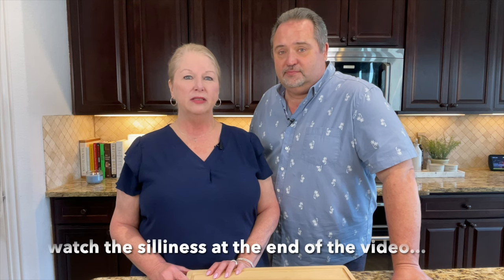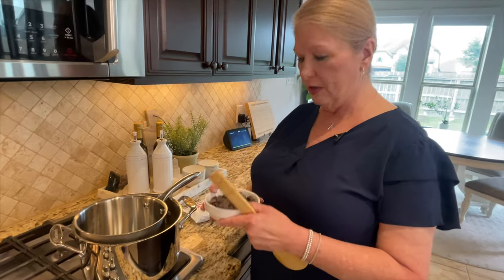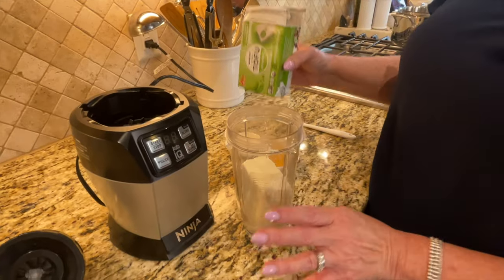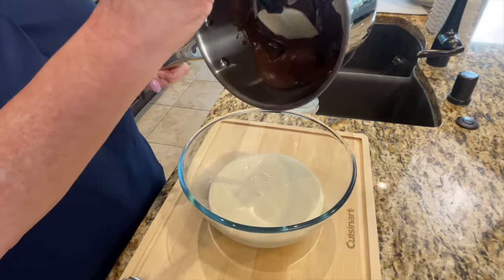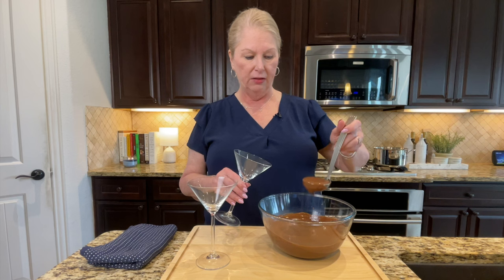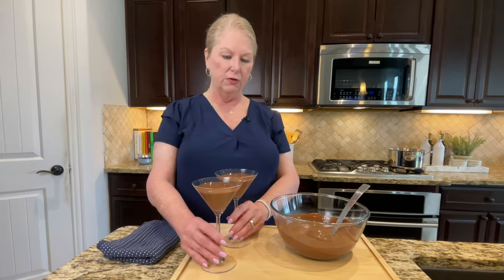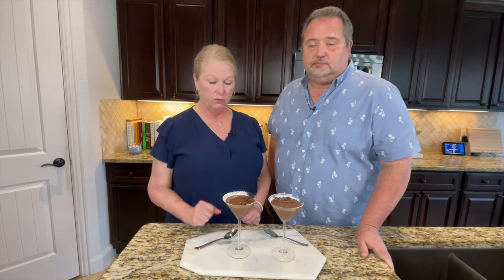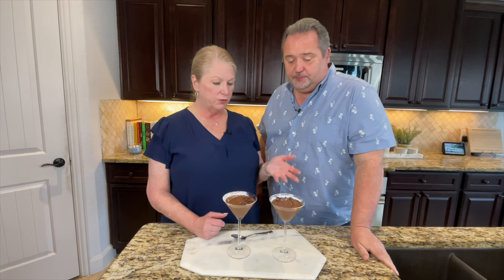Tastes just like creamy chocolate pudding mousse!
This delicious and silky plant-based chocolate mousse uses just 4 ingredients and is guaranteed to impress anyone!  So quick and easy to make!  We appreciate each and every one of you!

Silken Tofu Chocolate Mousse Pudding by LivingTheAlleyWay

Ingredients:
- 1 package silken tofu
- 7 ounces semi-sweet dark chocolate chips (we use Trader Joe's vegan chocolate chips) - or a 7 ounce dark chocolate bar such as Ghirardelli brand, broken into small pieces)
- 1/3 cup unsweetened plant-based milk (we use soy milk)
- 1/4 cup agave nectar or sweetener of choice
cocoa powder for garnish

Instructions:
- Place a large pot on the stove and add 2 cups water
- Bring the water to a gentle simmer over medium heat
- Place a smaller pot on top of the larger pot
- Add the chocolate chips to the smaller pot
- Place the smaller pot on top of the larger pot of simmering water
- Let the chocolate melt, stirring frequently, until it is silky smooth
- Turn off the heat and leave the chocolate pot inside the water pot while blending the tofu
- Add the tofu, agave nectar, and plant-based milk to a blender (we used a Ninja bullet blender - link below)
- Blend on high for 10-20 seconds until the tofu is smooth
- Pour the tofu into a medium size bowl and gently whisk in the melted chocolate
- Whisk the chocolate tofu mixture until silky smooth
- Pour into individual serving dishes and chill in the refrigerator for 3 hours
- Garnish as desired and enjoy!

Garnishes:
- A dusting of powdered sugar followed by dusting of unsweetened cocoa powder
- Shaved dark chocolate
- Chopped nuts

Cool products used in this video:
- Nutri Ninja Auto-iQ Blender
- Trader Joe's Semi-Sweet Dark Chocolate Chips
- Agave nectar
- Soy milk
- Martini glasses
- Cocoa powder

These are some of our FAVORITE things we can't live without!:

- KitchenAid food processor
- KitchenAid mini food processor
- Mueller cleaver knife
- casaWare ceramic cookie sheet
- All-Clad cookware

Timecodes:
00:00 - Intro
00:44 - Ingredients
00:48 - Melting the chocolate
02:06 - Blending the silken tofu
03:14 - Mixing the mousse
04:27 - Chilling the mousse
05:38 - Sadie!
05:46 - Taste Test
07:33 - Outro
08:25 - Bloopers!